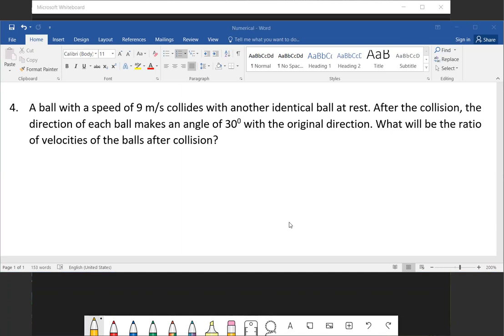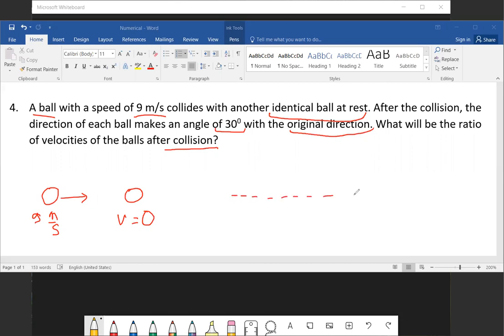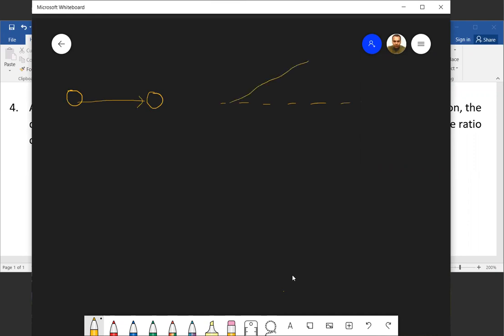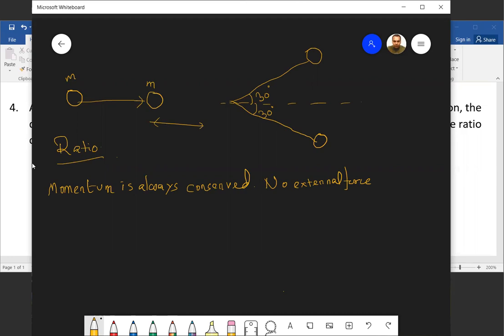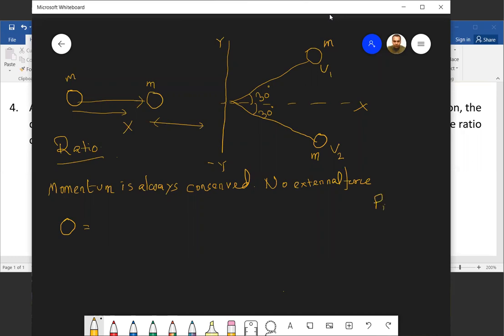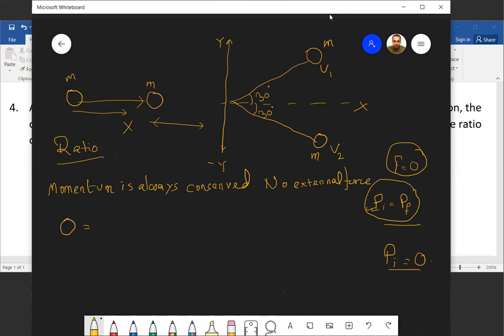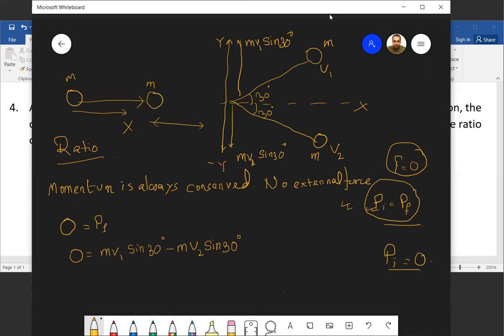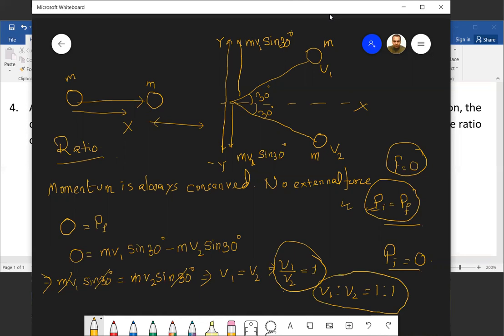IIT JEE Mains question 4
In this video, the solution to a question asked in JEE Main 2021 has been discussed. The problem is based on momentum conservation principle.